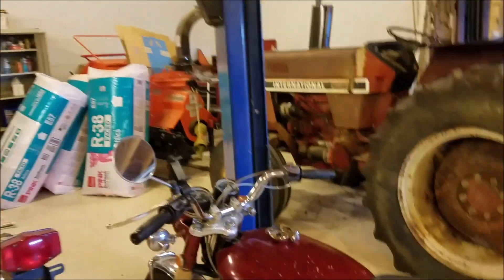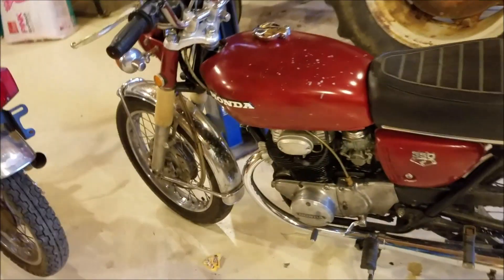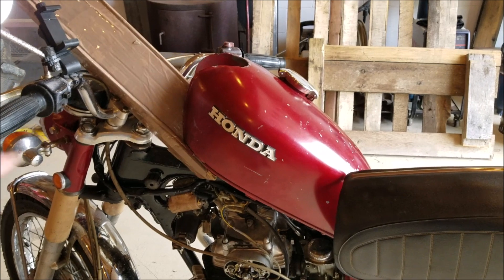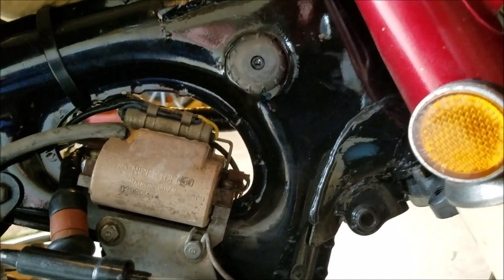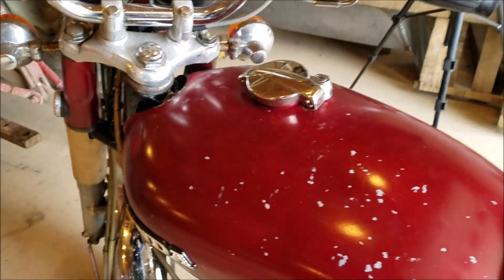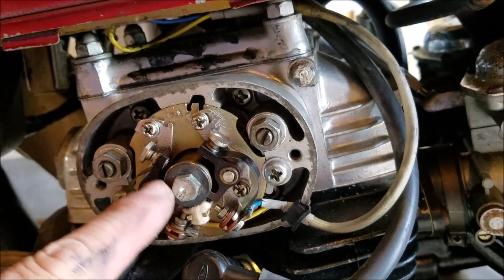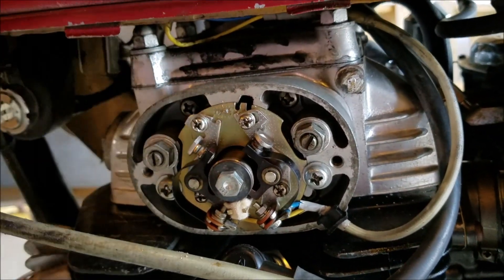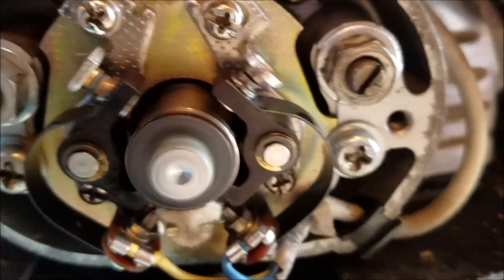Honda CB350 BREAKS DOWN ! Can I fix it??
With 700 miles on my CB350 Honda I face my first break down. No parts required for repair, just a lot of frustration trying to figure out what the issue was.